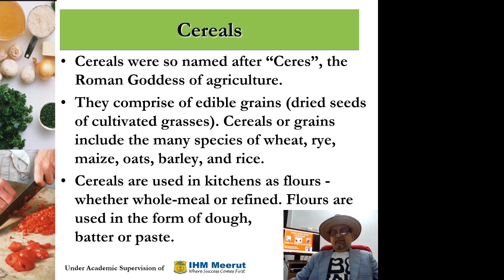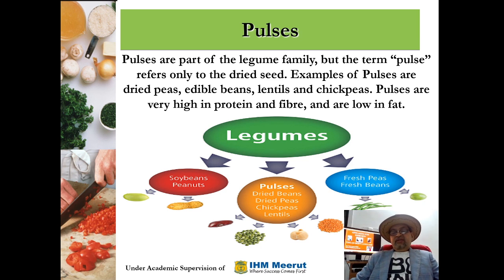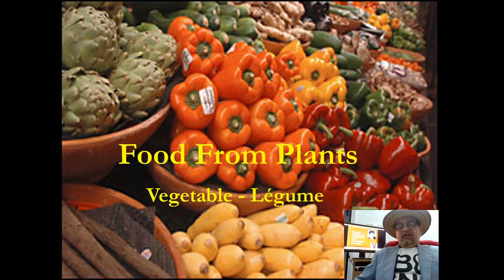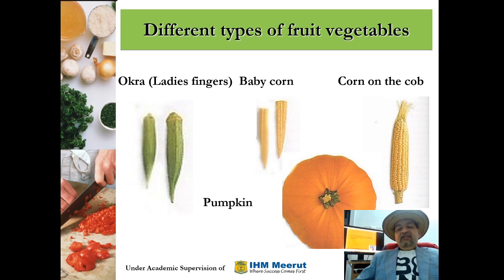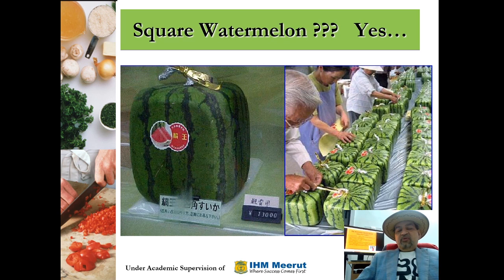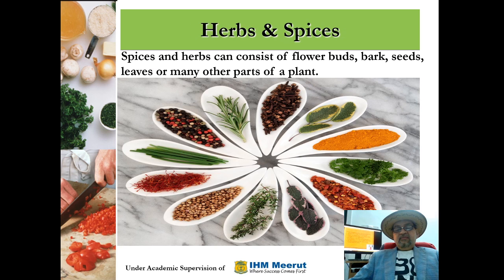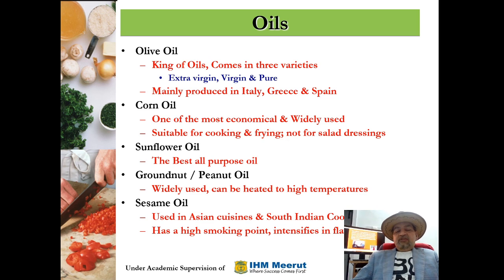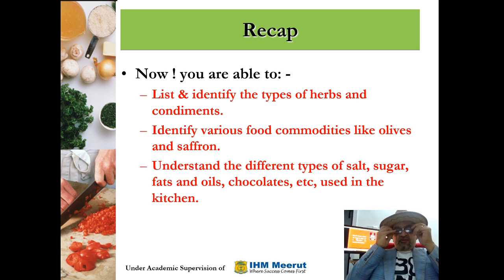Food Commodities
Pictorial representation of exotic food commodities- 1. Cereals & Pulses, 2. Vegetables of the world, 3. Fruits of the world and 4. Herbs, spices and condiments